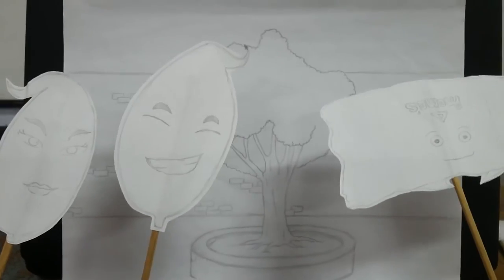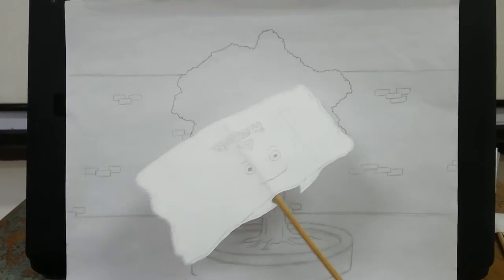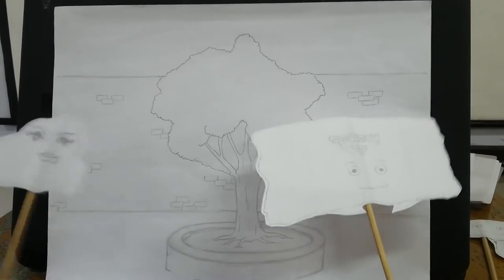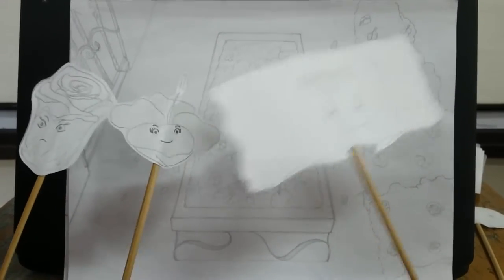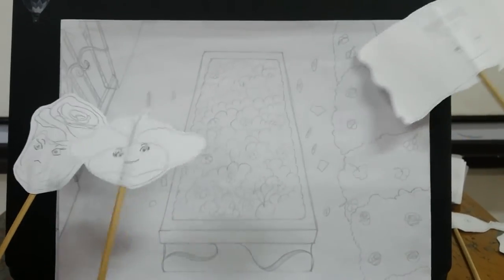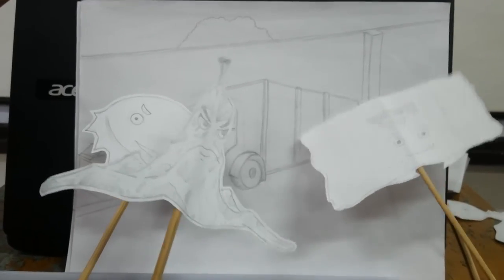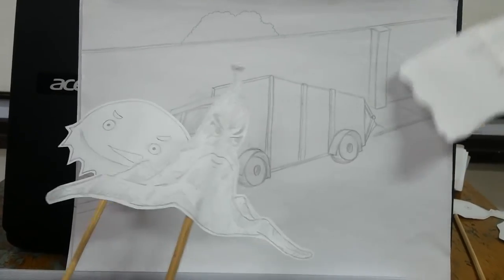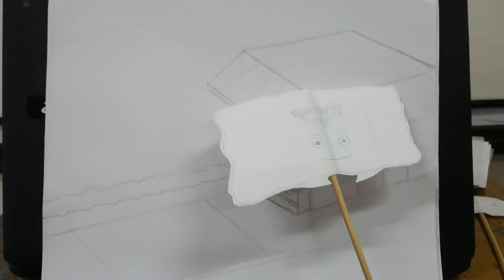PUPPET SHOW-ANIMEMES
For capstone project proposal